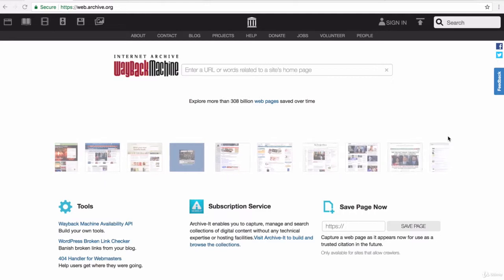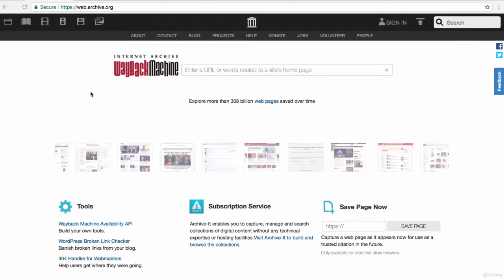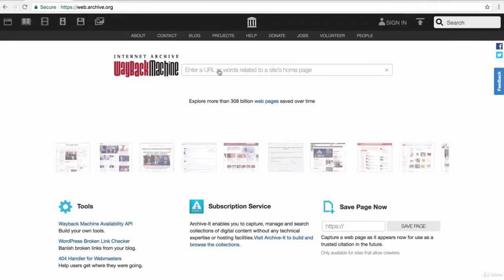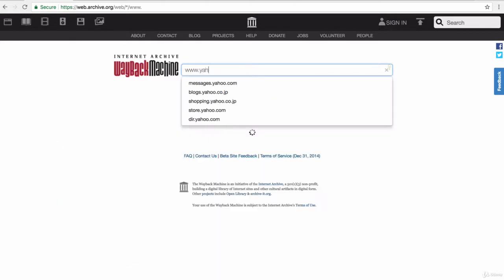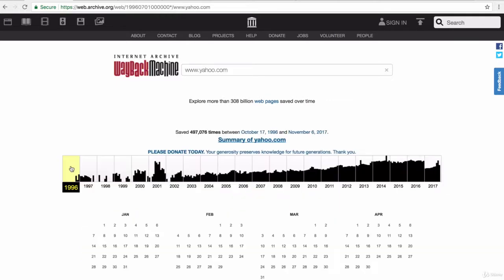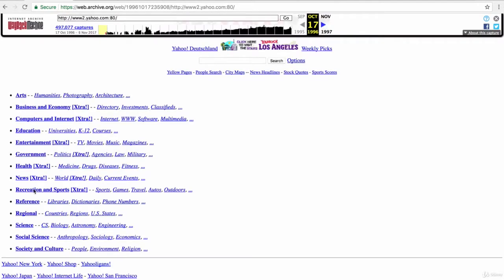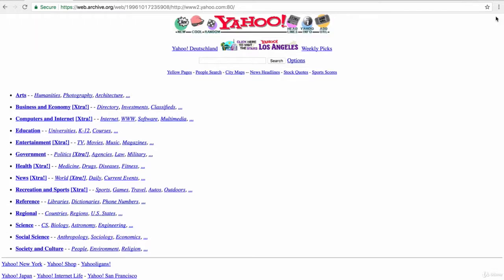008 What were building HTML Personal Site